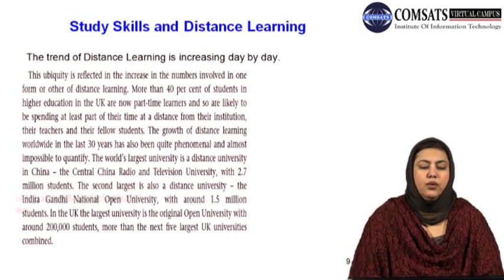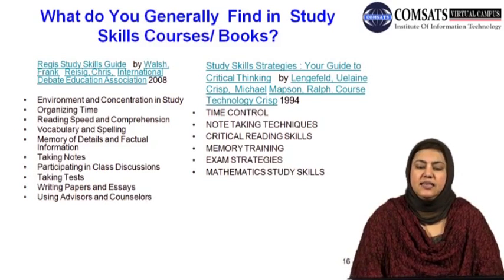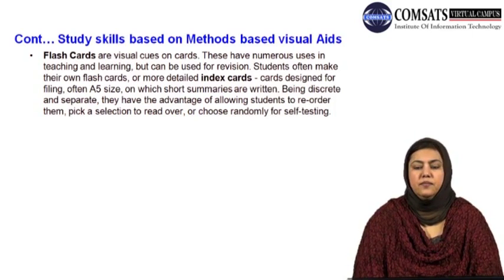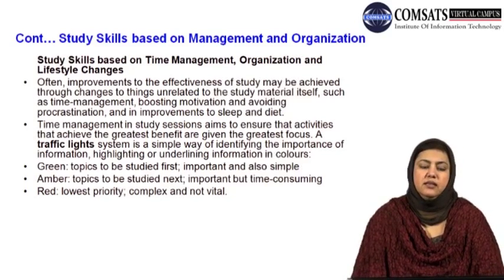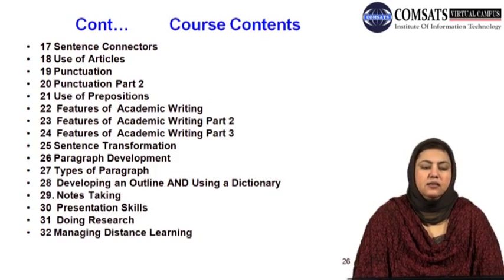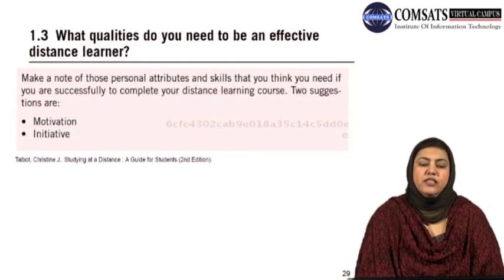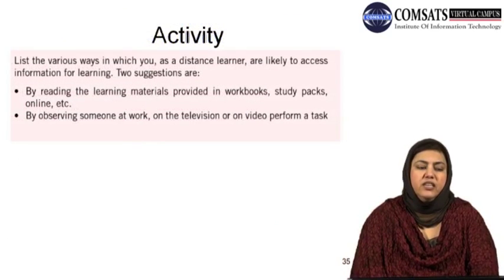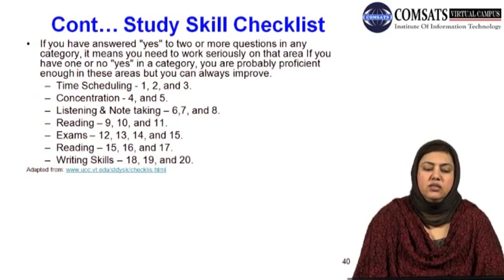Study Skills in Hindi Urdu ENG401 LECTURE 01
college study skills course,
 studying effectively,
study skills pdf,
study skills worksheets,
study patterns,
study skills book,
study methods for exams,
study strategies for college students,
study techniques pdf,
university study skills,
importance of study skills essays For all lecture slides
you can download form following website It is the one the biggest educational channel which provides all lecture in Hindi, Urdu, you can find all videos in Hindi Urdu.